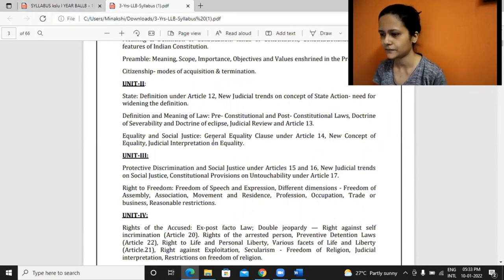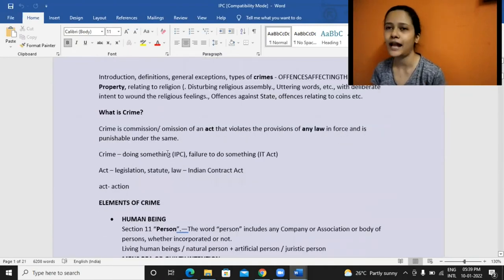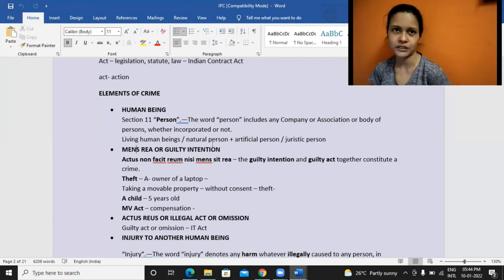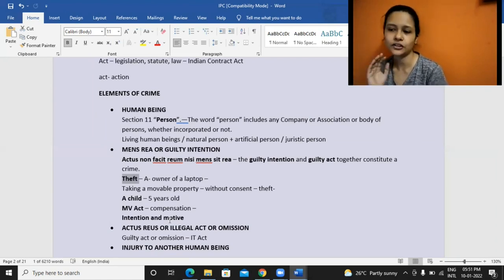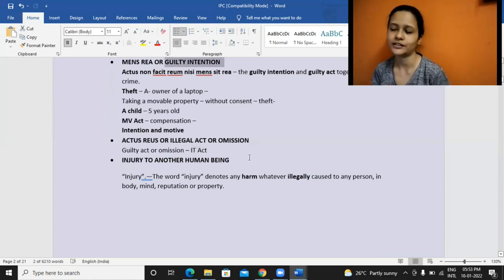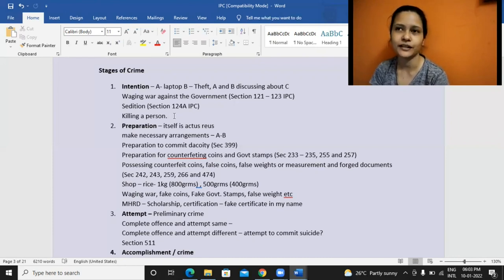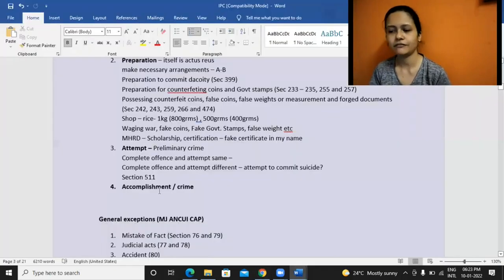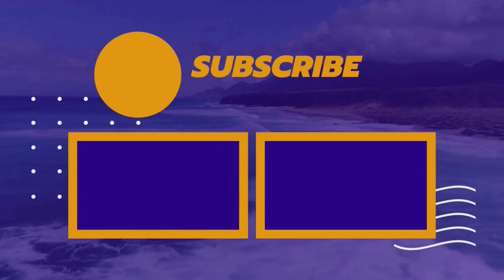Indian Penal Code - Unit 1 KSLU Syllabus Principles of criminal liability Concept of crime KLE Law